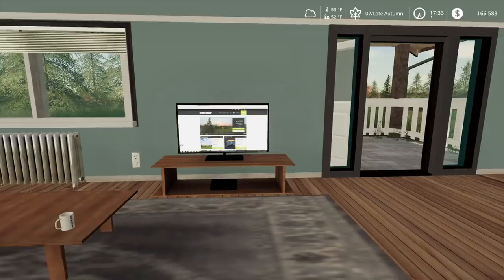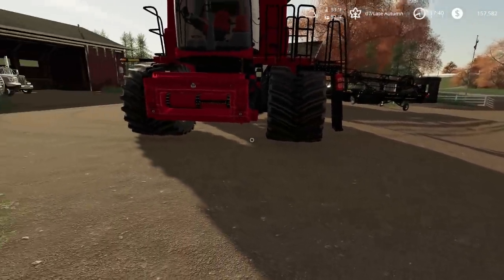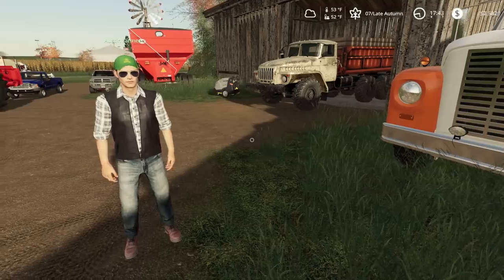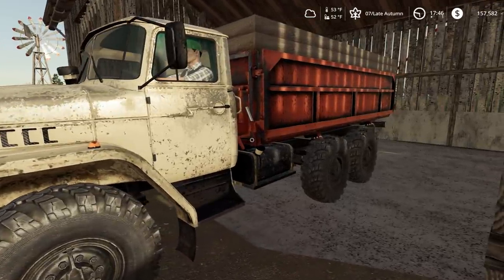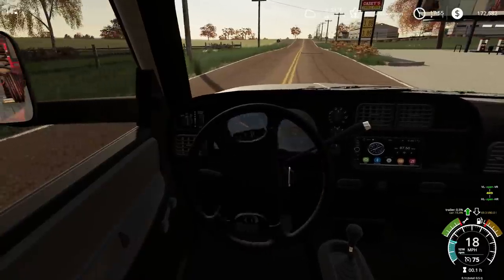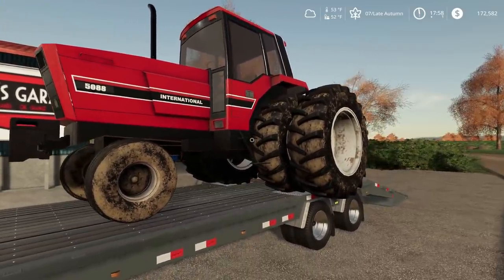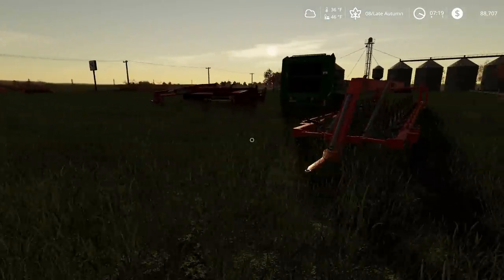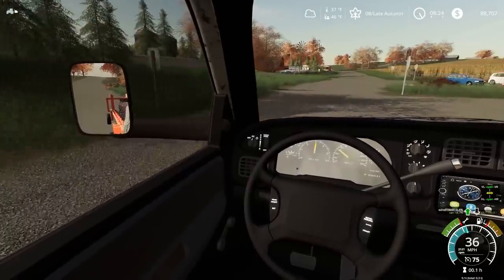FOUND A GREAT DEAL ON HAYING EQUIPMENT | MADE 2ND SELL AT THE LOT (ROLE-PLAY) | FARMING SIMULATOR 19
I made our second sell today to Austin's and Jake's ranch.  Found a lead to some cheap haying equipment from the sell.  Let see if we can seal the deal.